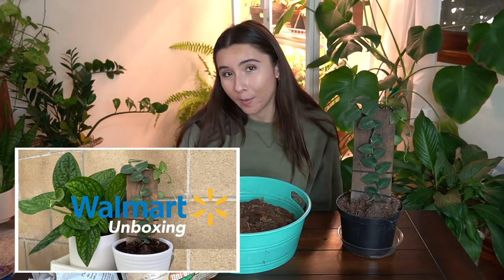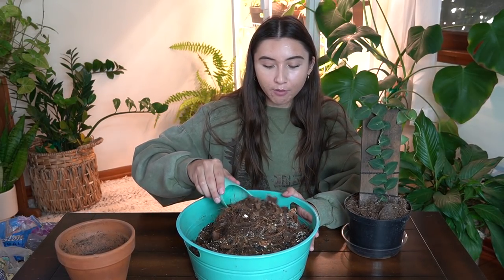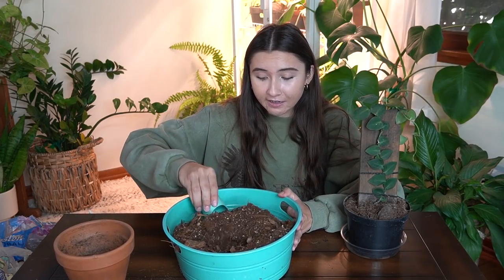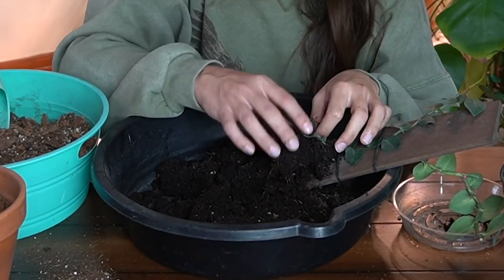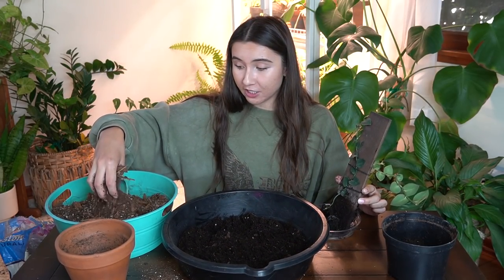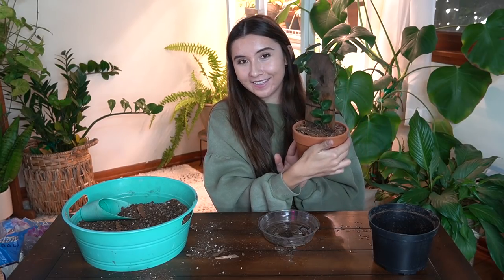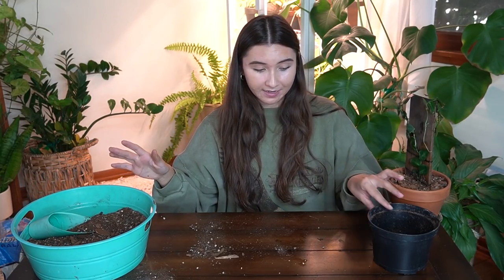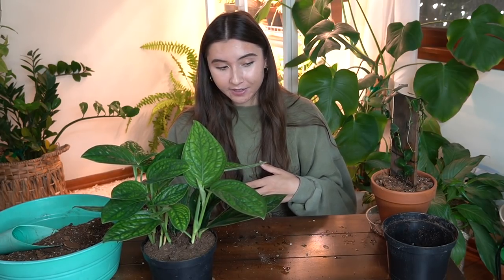Repotting Walmart Houseplants | Raphidophora Hayii & Monstera Peru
I bought my Raph hayii & Monstera Peru from Walmart.com about two weeks ago & noticed the soil that they came in was a lil damp & didn’t have many amendments. I didn’t want to repot them right away because I was worried they would go into shock after spending 4 days in the mail. So I waited for the soil to dry out (for a little too long) so that I could repot them more comfortably. Luckily, the roots all look good & I think they will thrive in their new soil mix 😌

Check out the Unboxing Video!

Time stamps

0:00 —— hi
0:50 —— soil mix
3:11 —— Raphidophora hayii repot
9:58 —— Monstera Peru repot